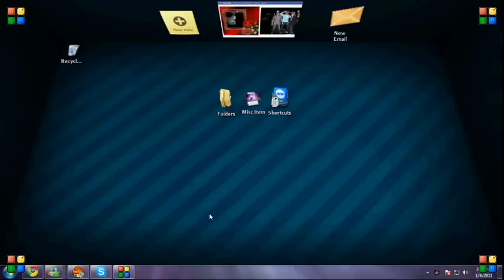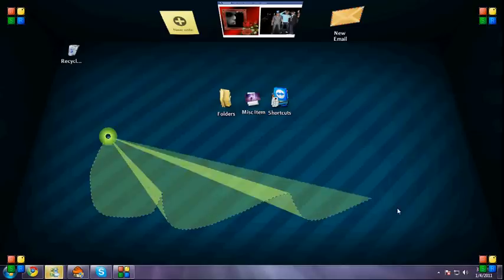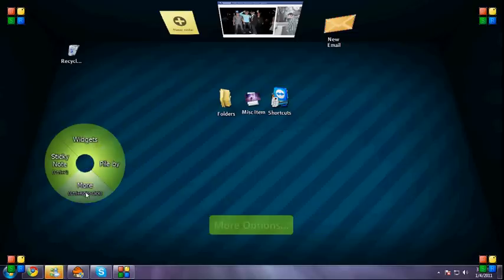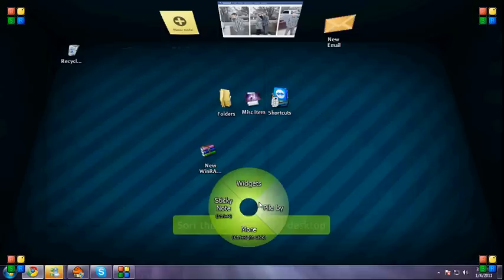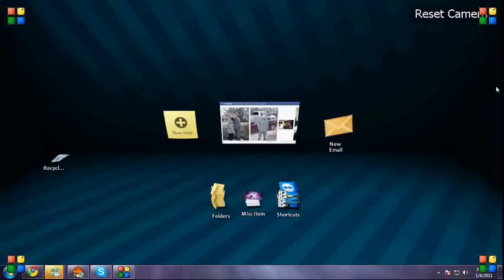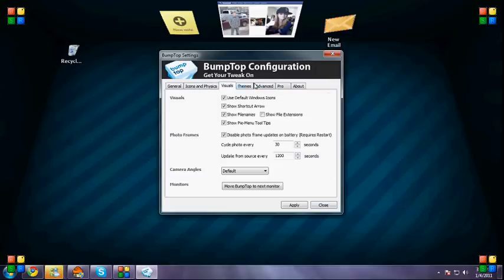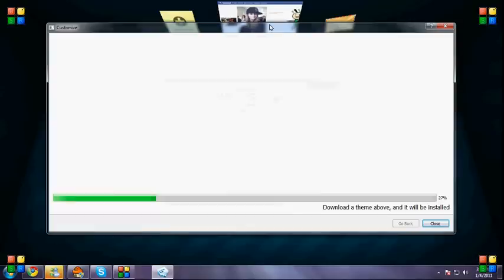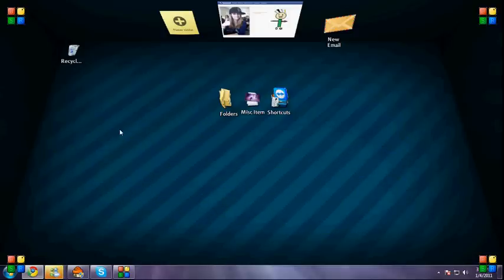How to customize your desktop with BumpTop! 3D desktop!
Download for Bumtop!